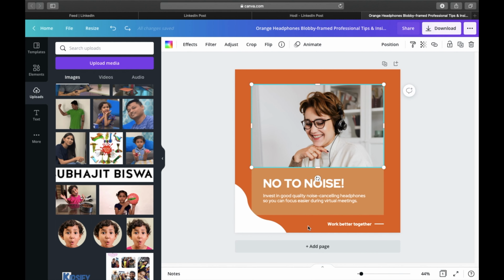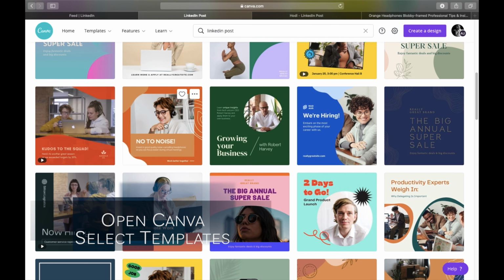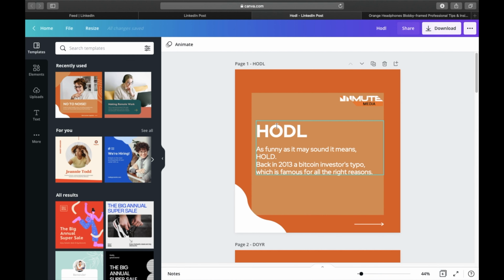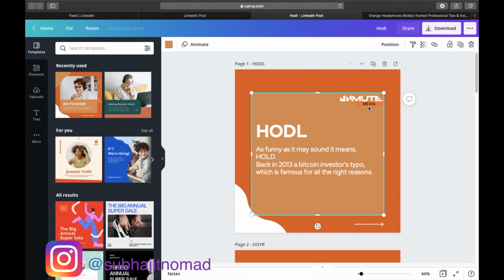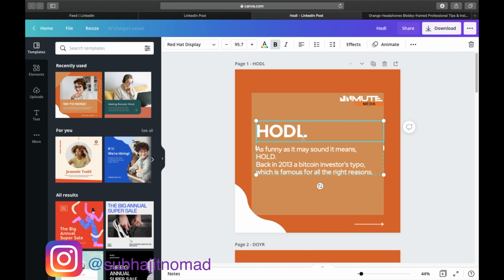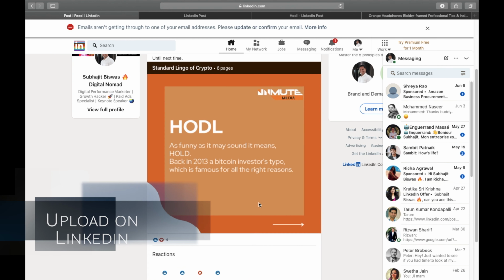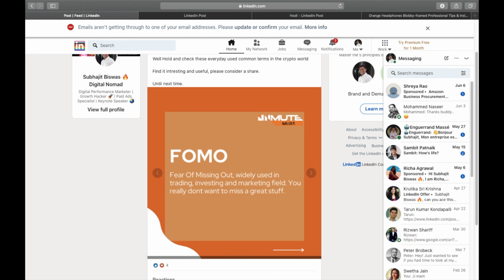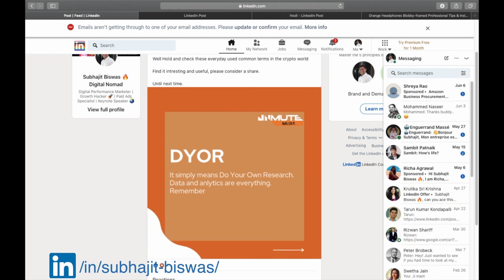How to make LinkedIn carousel post and it's Format that is Engaging and Interactive (2022)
TimeStamp

00:00  Pre-Intro
00:15 Intro of the Episode
00:37 How to make the post ready in Canva
01:15 Format to be selected in Canva
01:31 Upload on Linkedin
01:53 Outro

In this pandemic, most of the guys have started using Linkedin for job searches, job switches.

Today I am sharing a simple yet very effective Linkedin hack that gets loads of eyeballs rolling. Drumrolls for Linkedin Carousel post.

See the setup by step guide to make Linkedin post easily.

Carousel post helps in interactivity of the user, as he/she has click it to see the following content.

Wish you the best. Until next time

Stay Productive and Let AI do the work.

Share the goodness!

Gears -
MAIN Camera
Secondary Wide Lens Camera
Lap Mic
Shotgun Mic
Monitor Stand
Logi Mx Master 3
Logi Keys
FCPX -
Sit Stand Desk

**Above are affiliate links, which means if you click a link and buy a product, at no extra cost to you, I make a little bit of commission to help maintain our channel and quality production!**